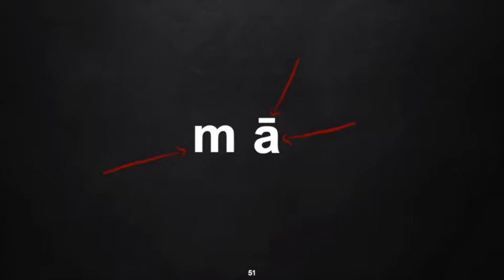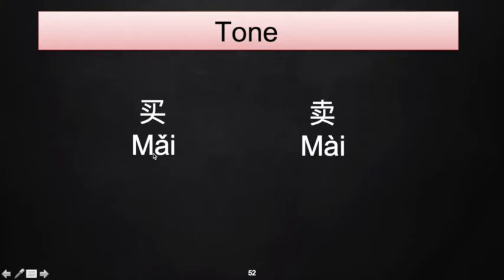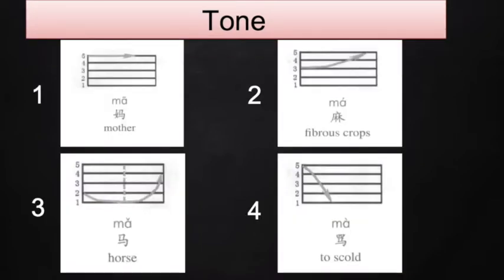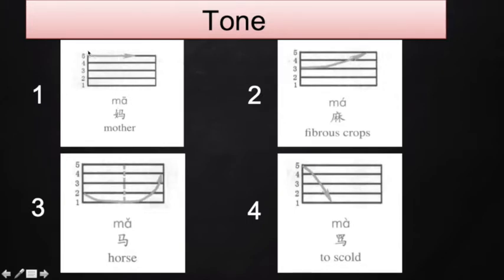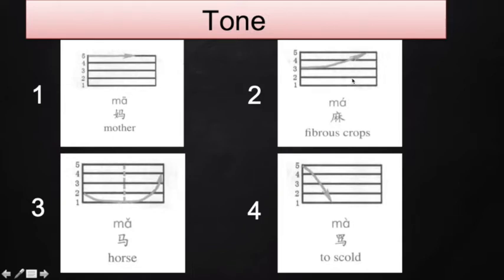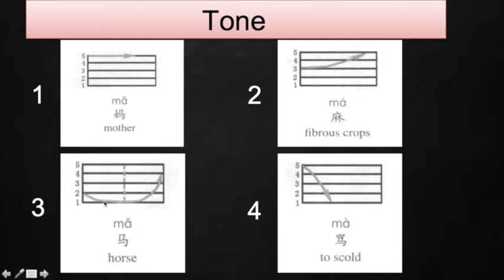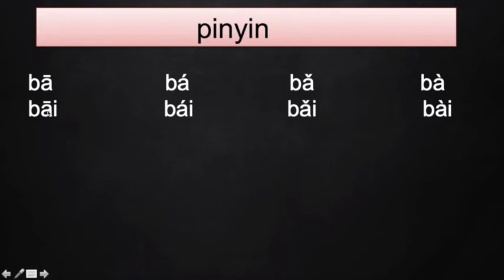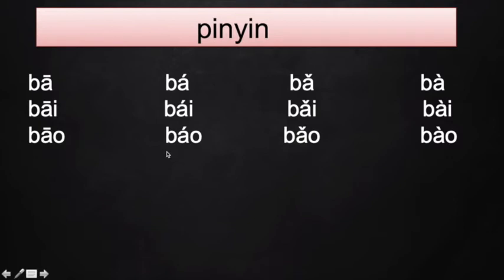Study Chinese - Lesson two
In this channel we are going to learn Chinese together.today we are going to talk about "pinyin" and "tones" in Chinese language ;)